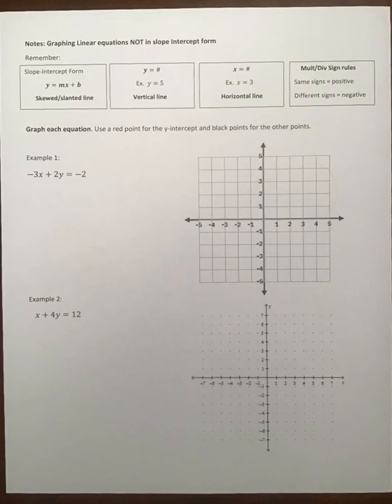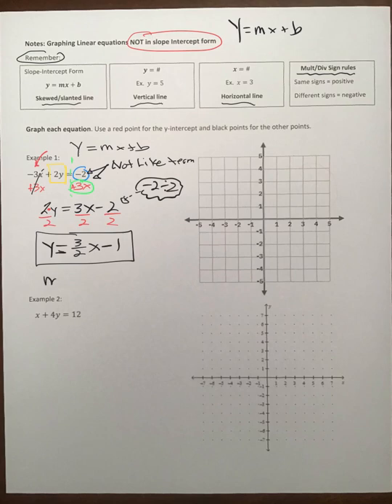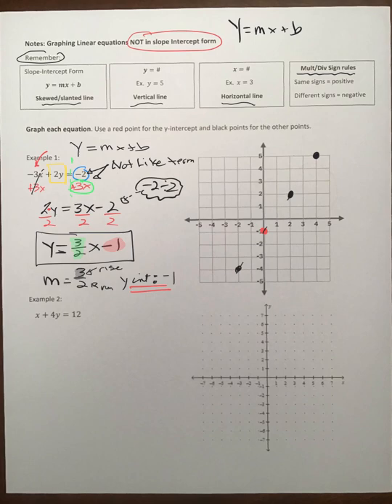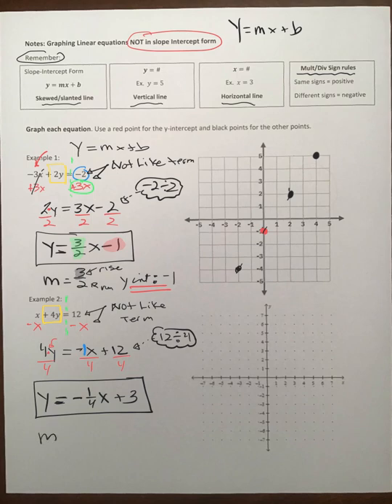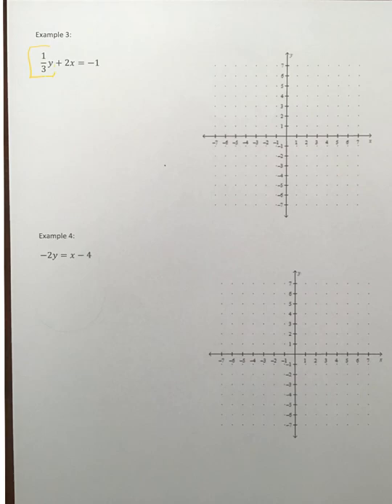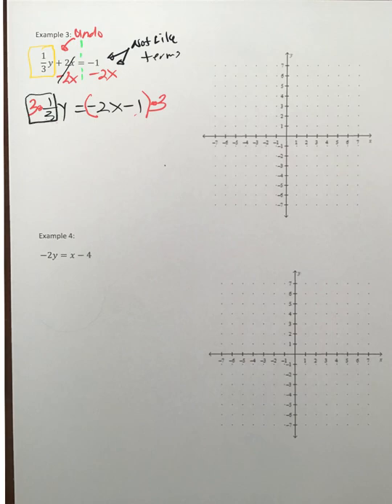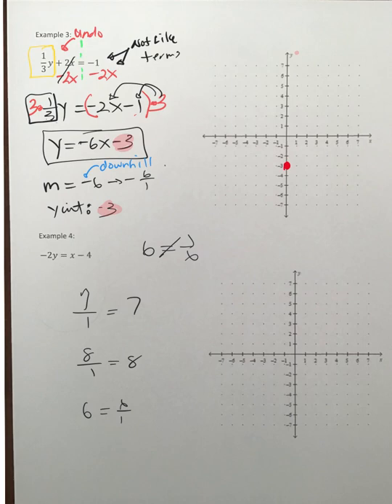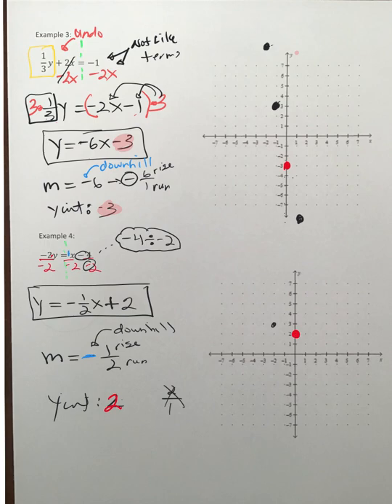Graph line not in slope intercept(corrected)